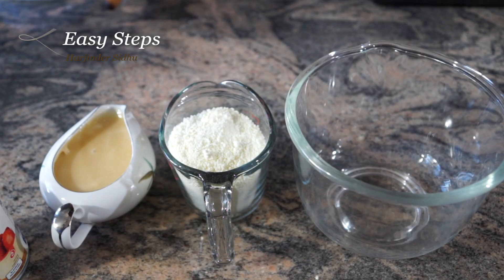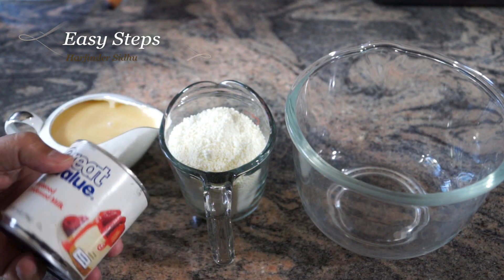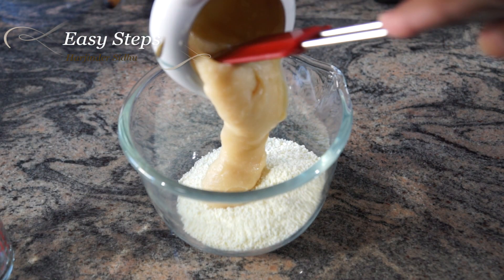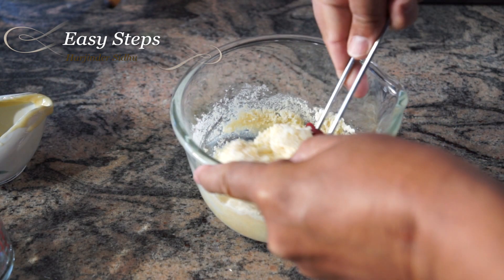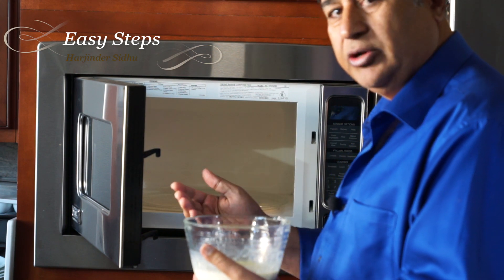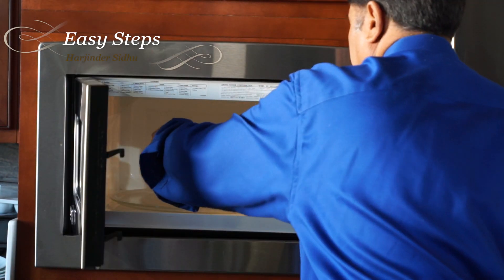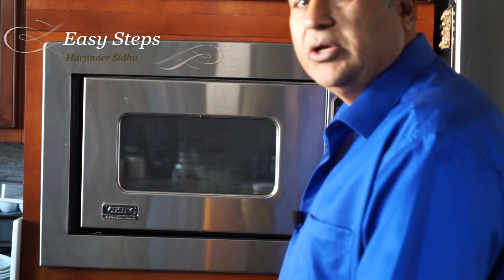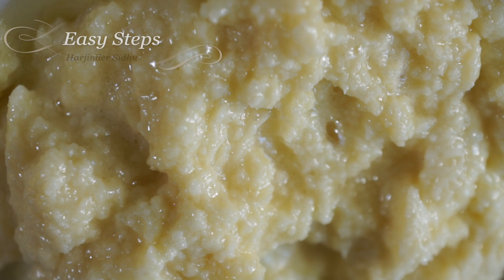How To Make Khoya or Mawa At Home From Condensed Milk | 3 minutes Khoya or Mawa Recipe in Microwave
How to make Khoya or Mawa from Condensed Milk | 3 minutes Khoa or Mawa Recipe in Microwave | Easy Steps

Ingredients:
1= cup Sweetened Condensed Milk
1= cup non-fat Dry Milk Powder

Please make and enjoy with your family/friends. Please share your experiences with me, I would like to hear from you, Thank You.